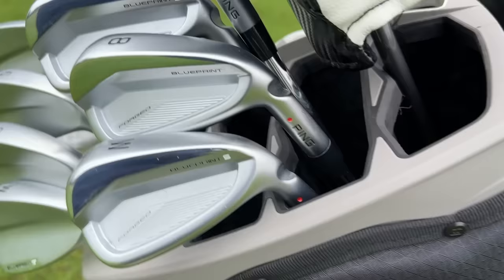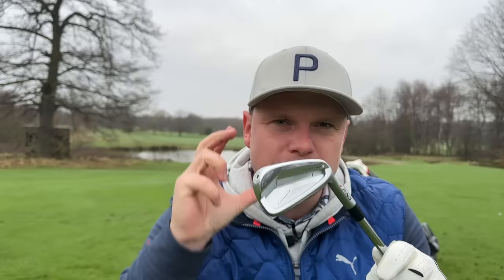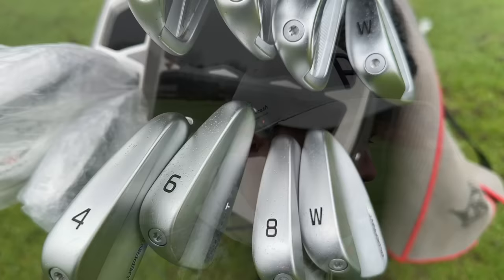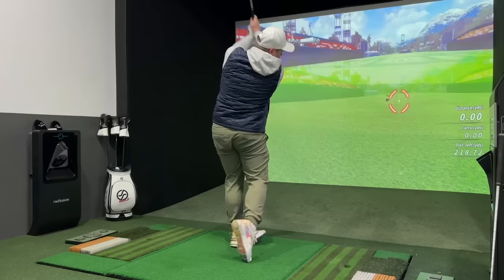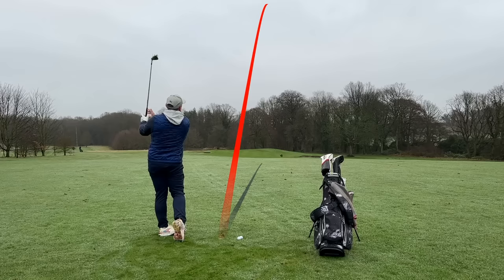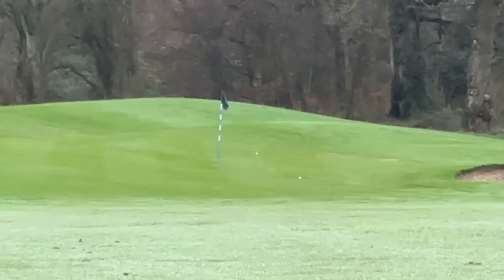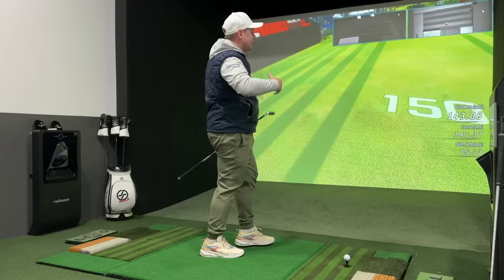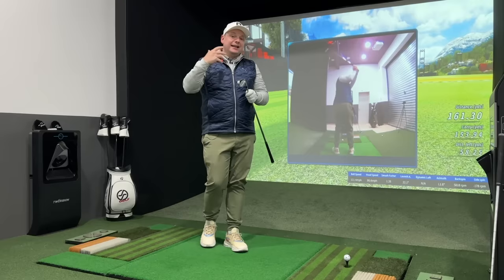These New Irons Are A RIDICULOUS Price… Are They Worth It?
These New 2024 Ping Irons Have One HUGE PROBLEM…
Have Ping MESSED UP With The Almost Perfect 2024 Blueprint S Irons?